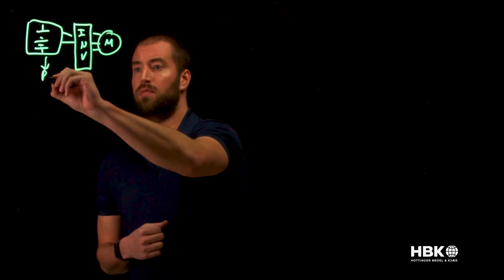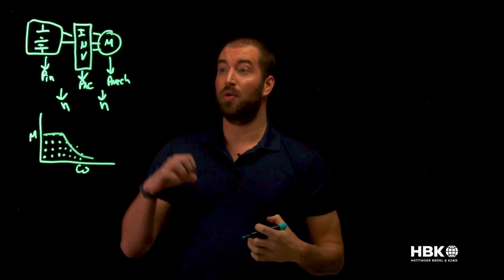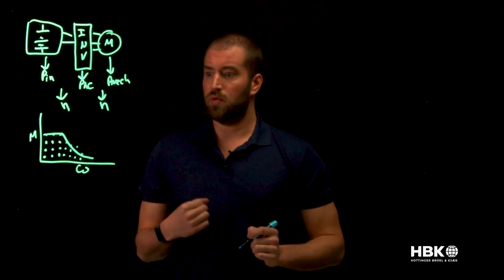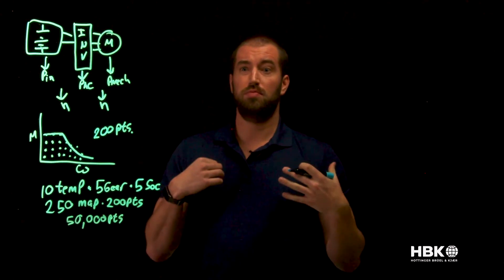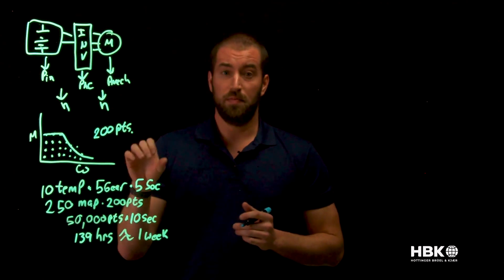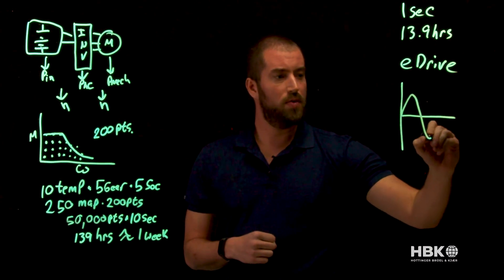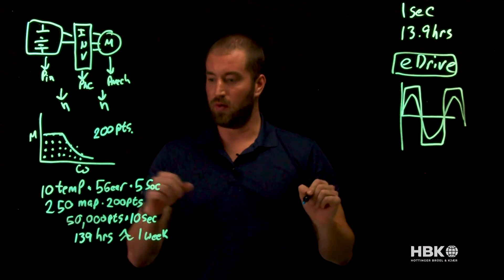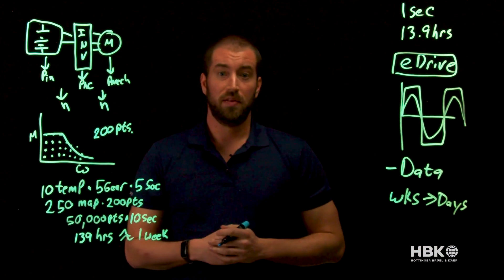Introduction to Efficiency Mapping for Electric Motors - Time Savings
A lightboard introduction to electric motor efficiency mapping, why it takes so long, and how to accelerate the process. Efficiency mapping is used to determine the best way to operate a motor for various applications. Often hundreds of maps will need to be run. If you can accelerate the measurement process, you can accelerate development.

For more information on this topic please watch the associated webinar